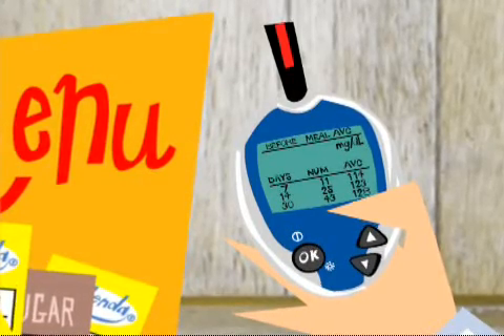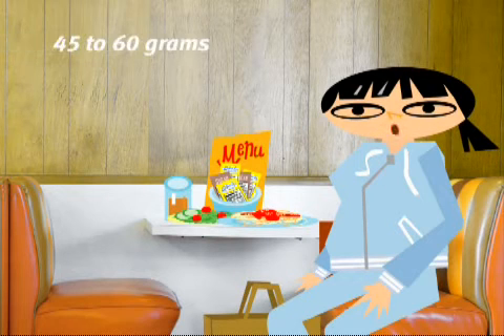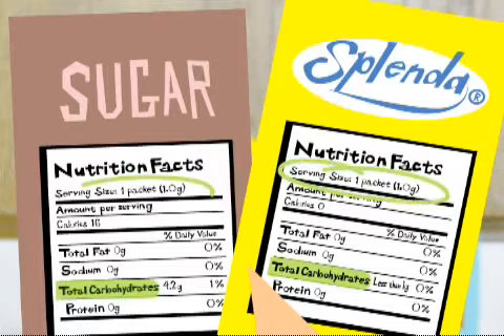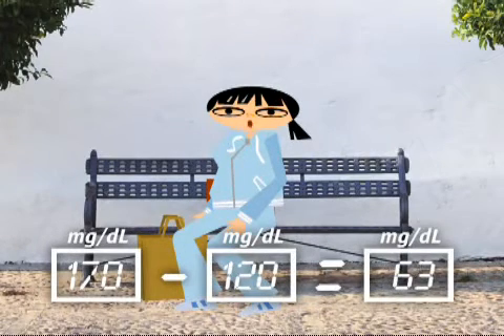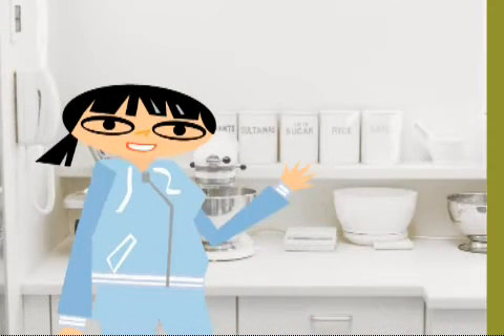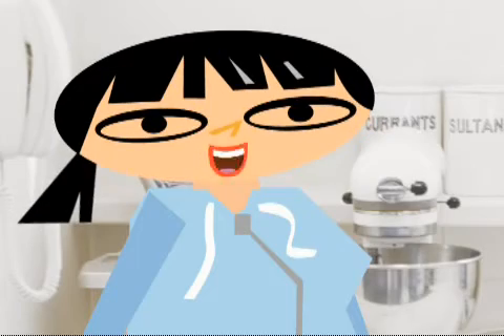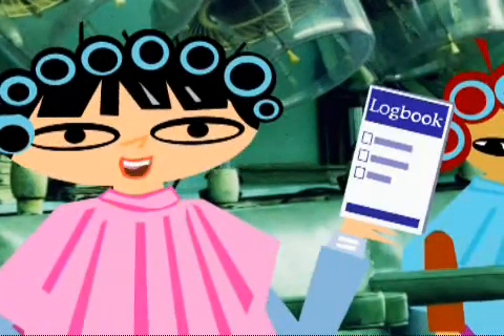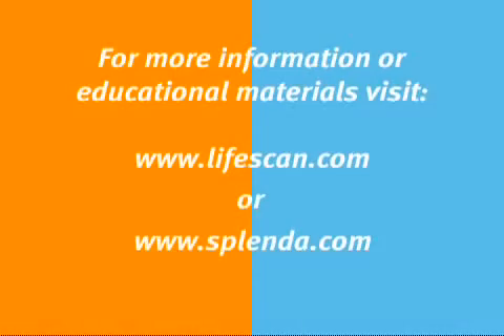Simple Start Diabetes + Food Program (Part 2 of 2)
You may have to wait a moment for our videos to load. Our videos are of high quality.  Your patience is appreciated.

Simple Start Diabetes + Food Program